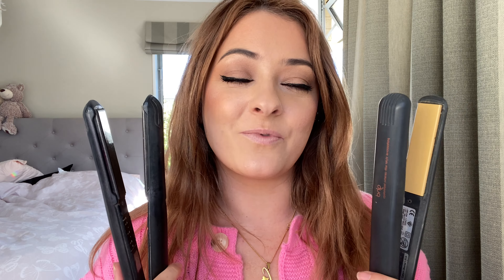Ghd VS Cloud9: 10 Year Old Straighteners! Which one performs best?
I hope this review helped. You can find the products (or similar) below:

Product mentioned: GHD Hair Straightener & the Cloud9 Straightener
GHD Original Styler

Cloud9 - Unable to find link